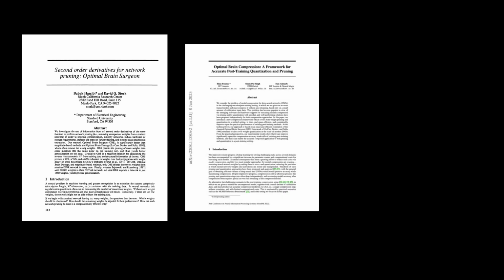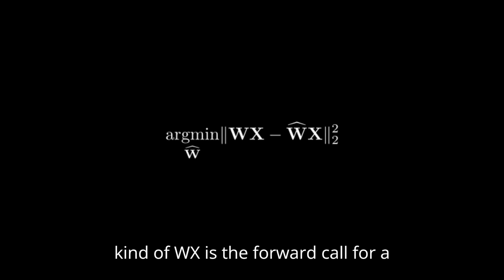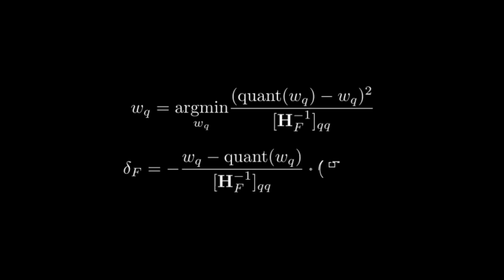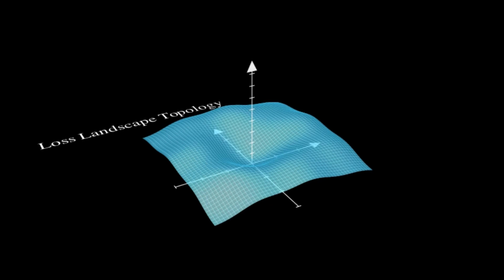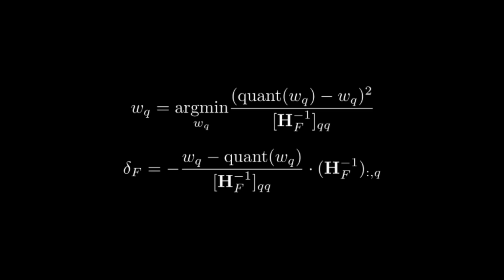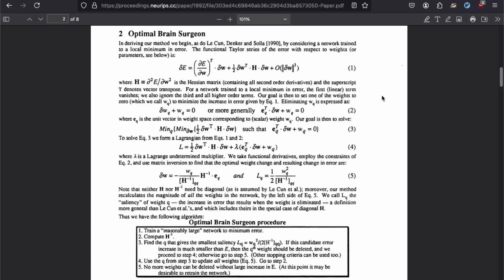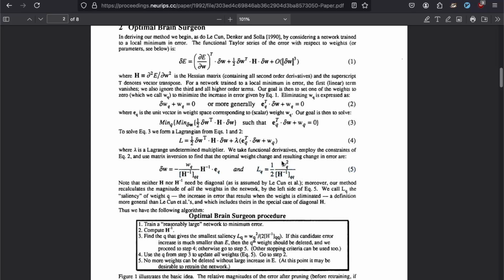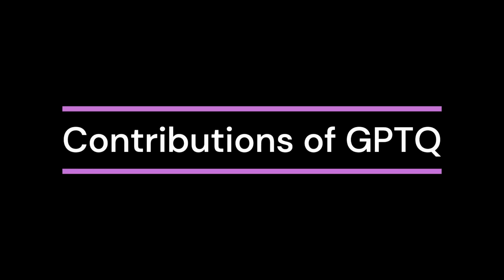GPTQ Quantization EXPLAINED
If you need help with anything quantization or ML related (e.g. debugging code) feel free to book a 30 minute consultation session!

I'm also available for long-term freelance work, e.g. for training / productionizing models, teaching AI concepts, etc.

*Video Summary:*
In this video we go over the GPTQ neural network quantization paper, and explain the whole thing. We explain the theory behind the use of the Hessian, the derived equations, the GPU optimizations, and the use of Cholesky decomposition.

Video animations made with the help of the library

*Timestamps:*
00:00 Intro
01:43 Motivation: why invent GPTQ in the first place?
05:47 History of papers
07:00 Basic idea of GPTQ
08:10 Small mistake in the GPTQ paper
10:27 Explanation of Hessian matrix
12:10 Talyor Series
15:10 How to derive the pick-row and update-weights equations
18:37 Gaussian elimination
19:57 Original contributions of GPTQ - computational optimization
23:12 Computational bottlenecks and lazy batch updates
29:00 Cholesky decomposition
31:58 Conclusion